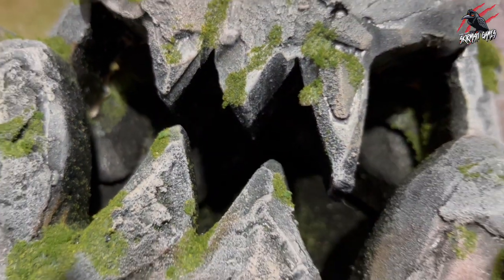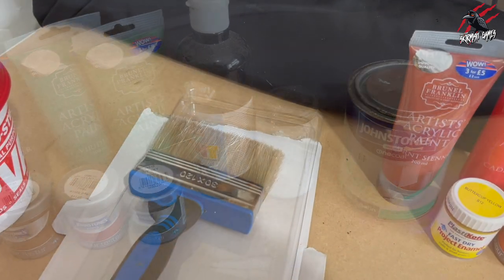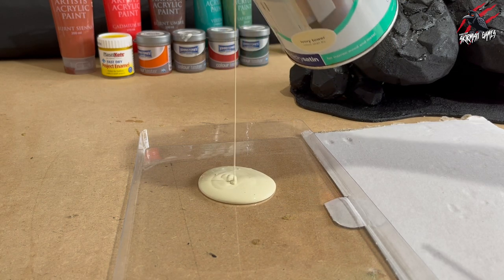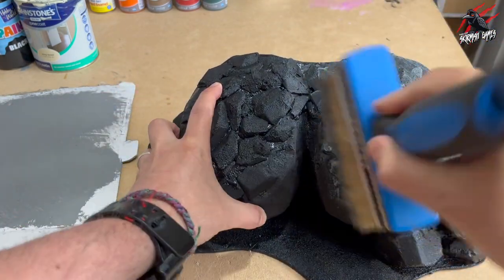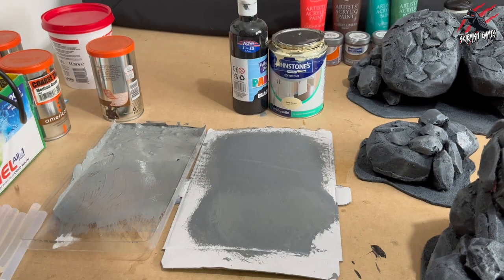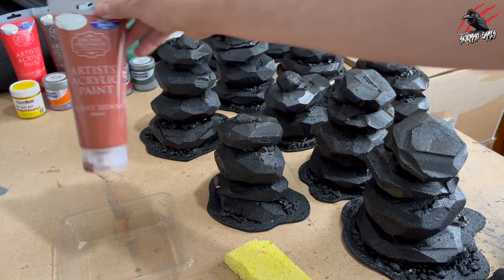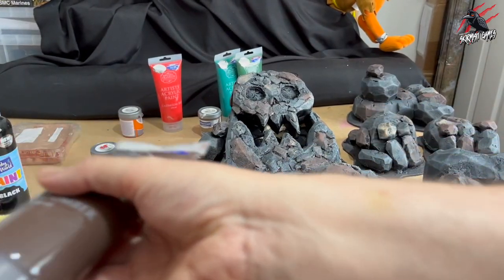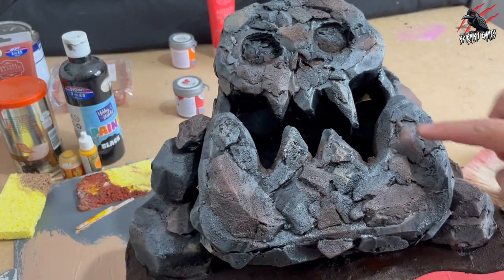How To Paint Warhammer Terrain - Easy Techniques To Make Fun Terrain From XPS Foam